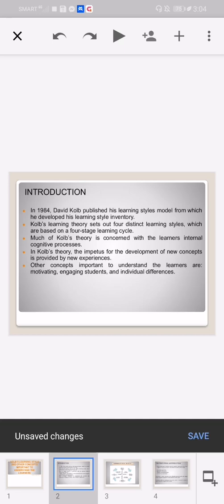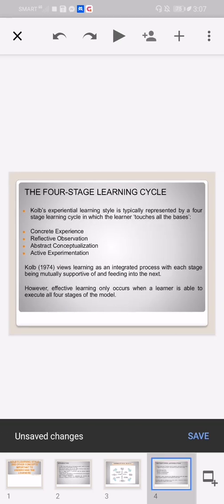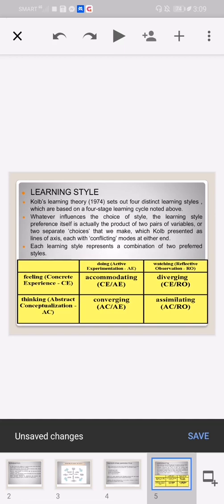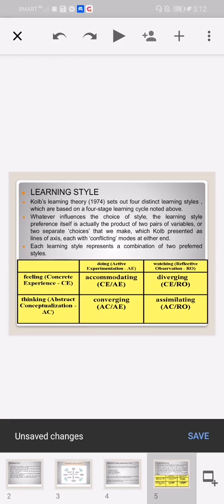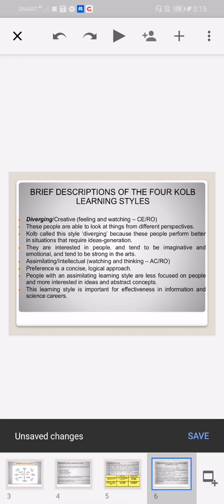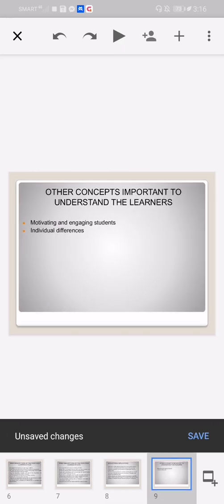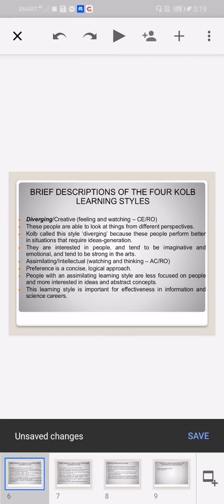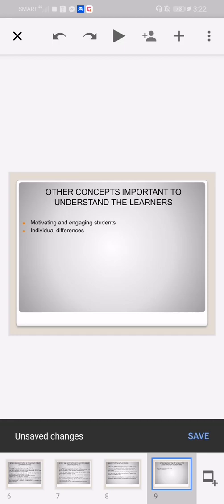ProEd9: Kolb's Learning Style